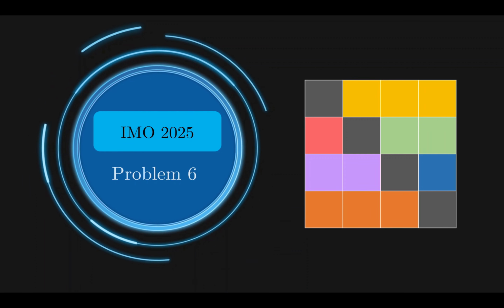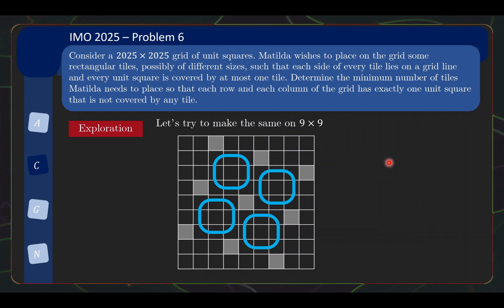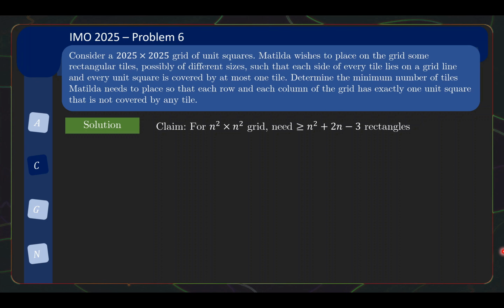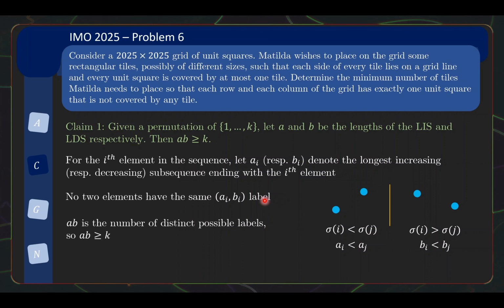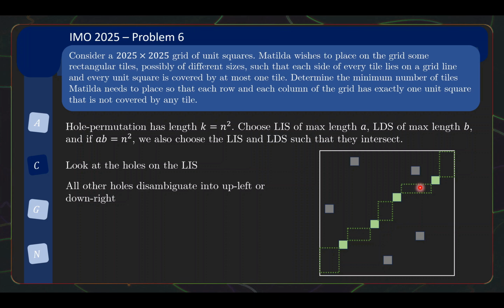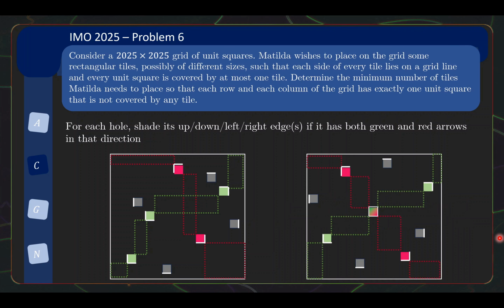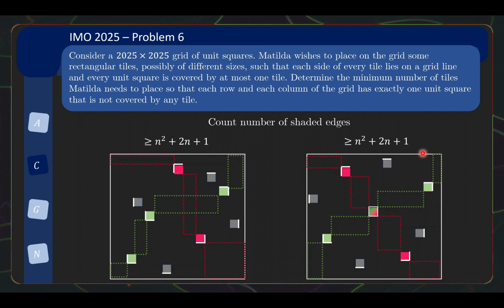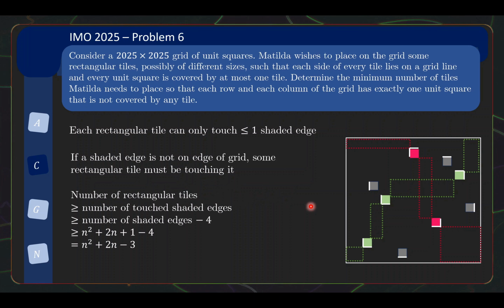IMO 2025 Problem 6 - *FINAL BOSS* is here! And it's *combinatorics*!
International Mathematical Olympiad (IMO) 2025 Day 2
Solutions and discussion of problem 6

66th International Mathematical Olympiad
Sunshine Coast, Queensland, Australia
Problem 6 - Combinatorics